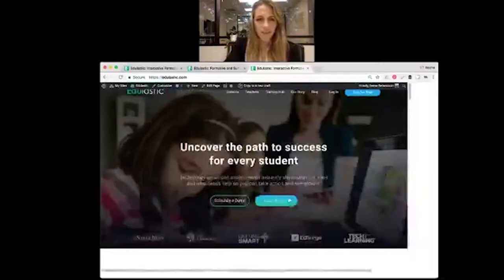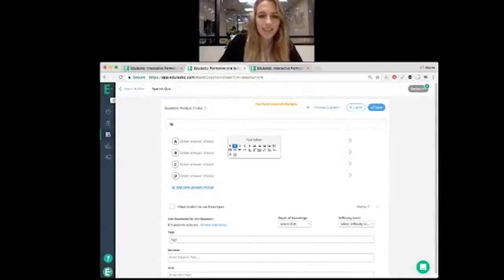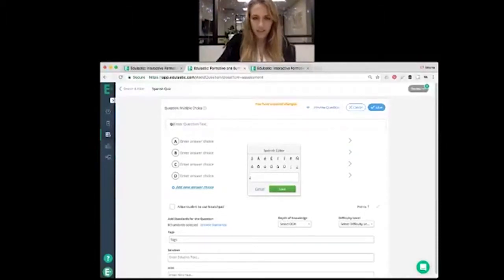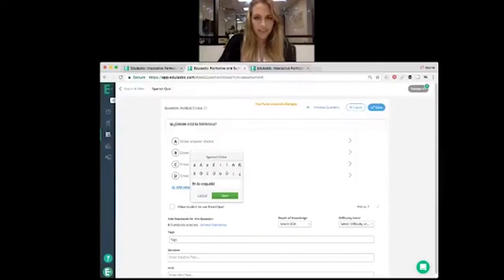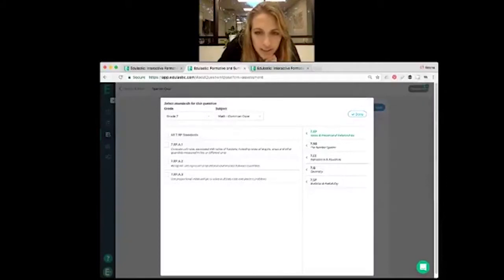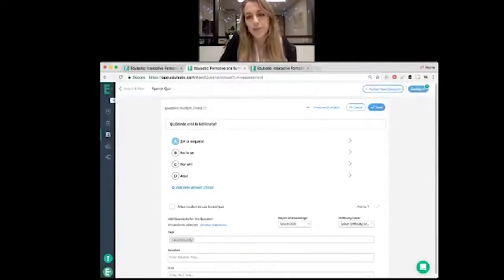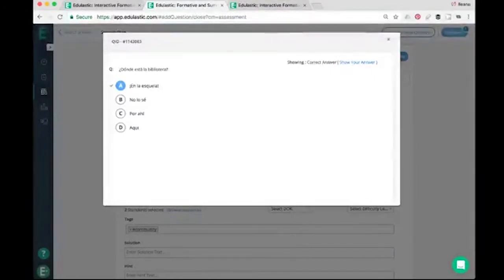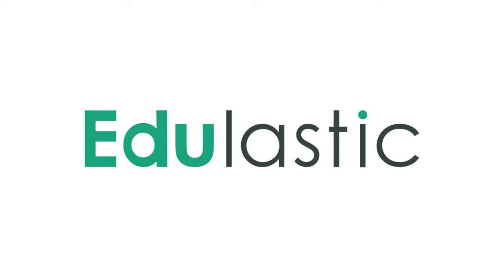Edulastic Office Hours - Spanish Text Editor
During Edulastic Office Hours we demonstrated how to use the Spanish Text Editor in your digital assessment. This tool is great for Spanish teachers or schools where Spanish is the predominant language. You can use the Spanish Editor in the question stem or when writing out the question options. Watch the quick teachertiptuesday video for the walkthrough!